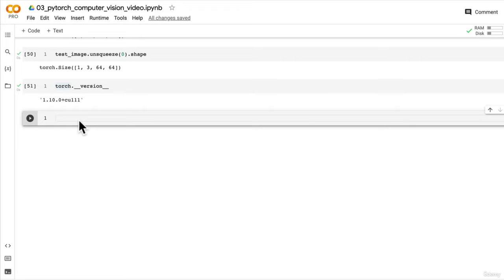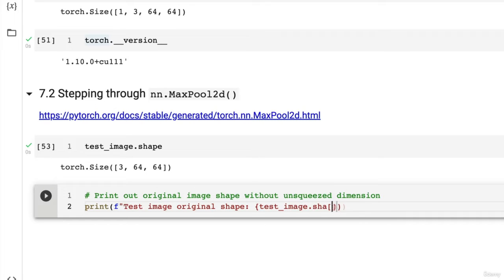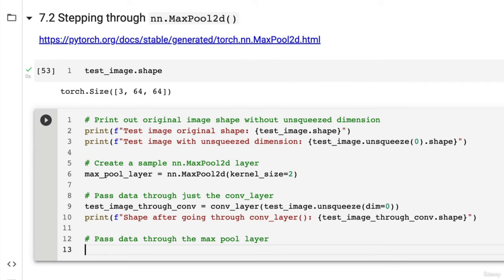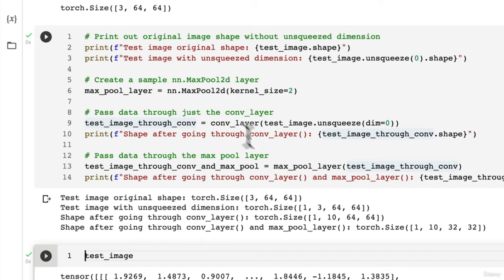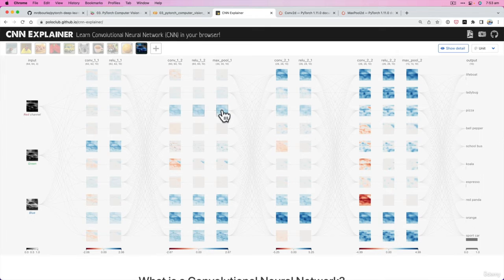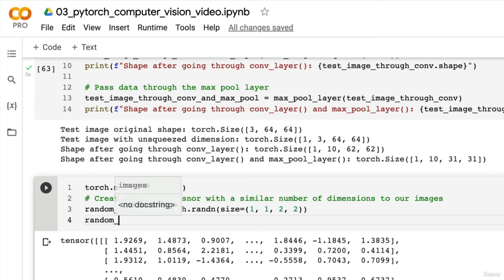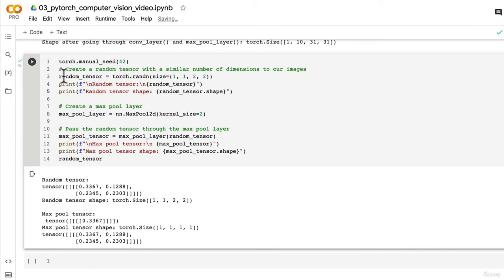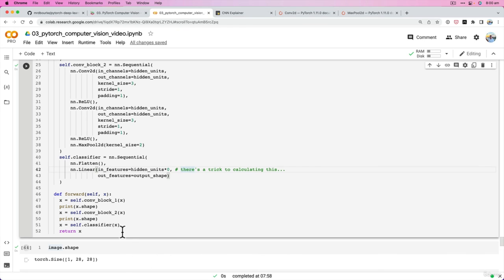24. Model 2 Breaking Down MaxPool2D Step by Step